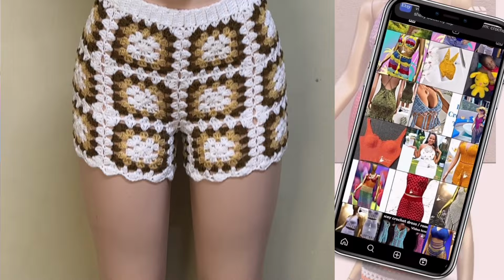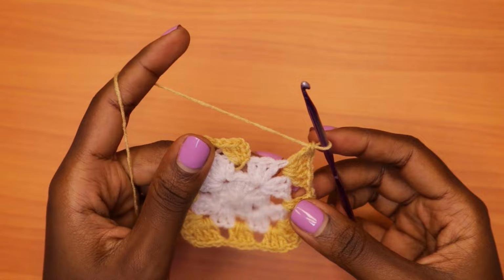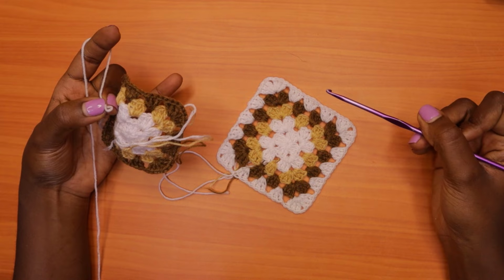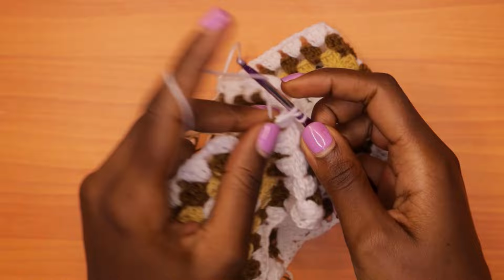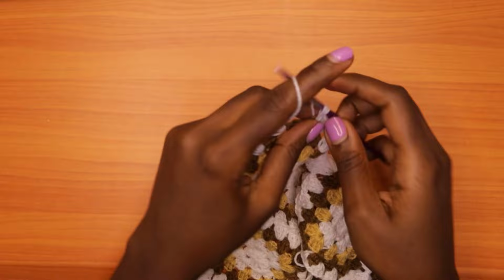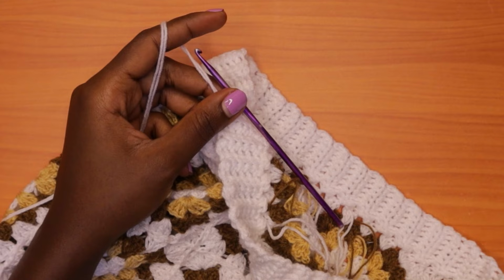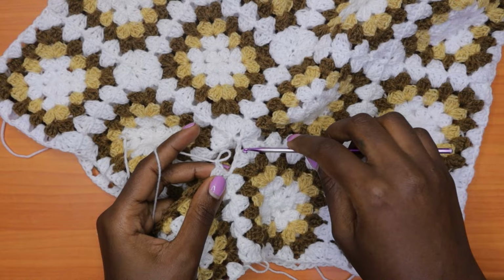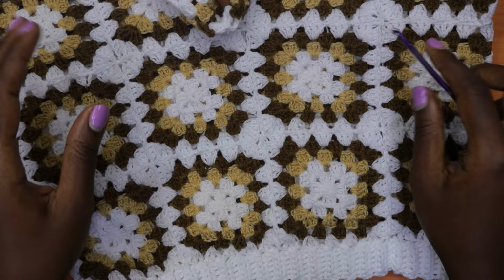How to crochet Perfectly fitted granny square pants / shorts tutorial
The ULTIMATE GUIDE to crocheting perfectly fitted granny square pants is a comprehensive crochet tutorial that breaks down the step-by-step process of creating this stylish and comfy outfit. Developed by shylercrochets, this tutorial is perfect for beginners and advanced crocheters alike, teaching you how to create the perfect granny square pants that fit like a glove. With detailed instructions and clear visuals, this ultimate guide is sure to become your go-to resource for crochet granny square pants.